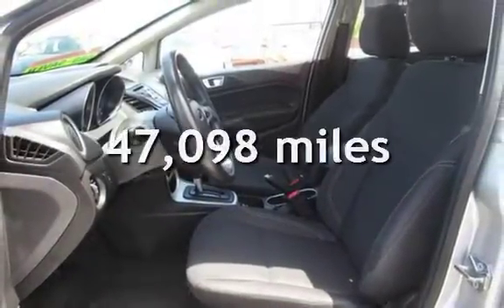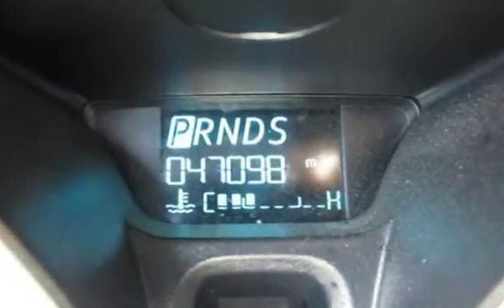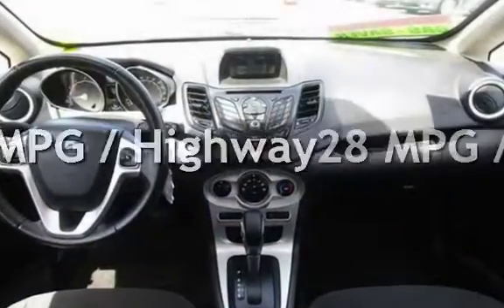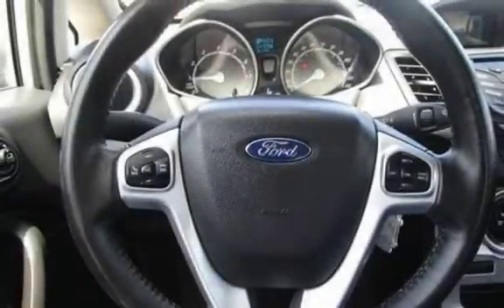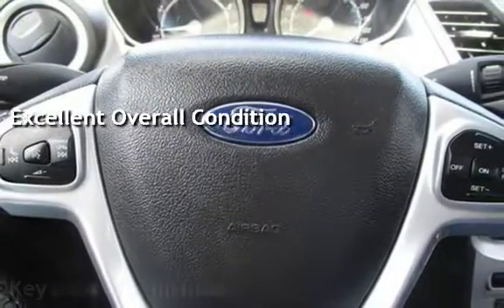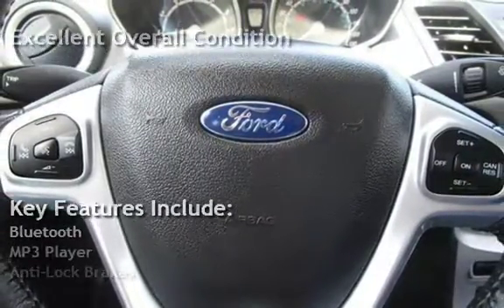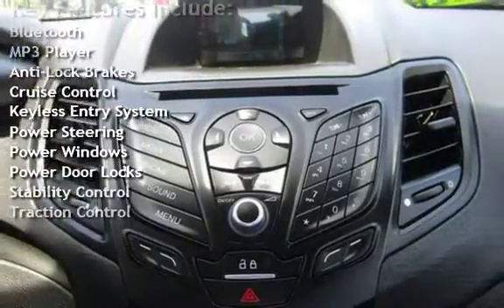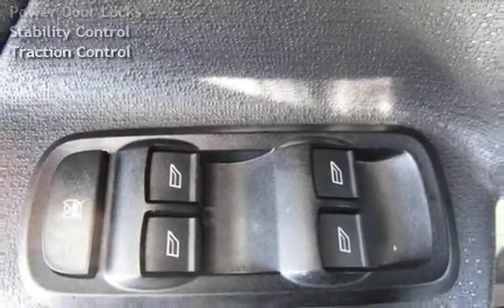2015 Ford Fiesta SE for sale in PITTSBURG, CA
Financing Available!

Hablamos Espanol!